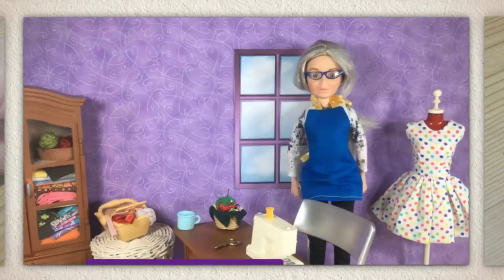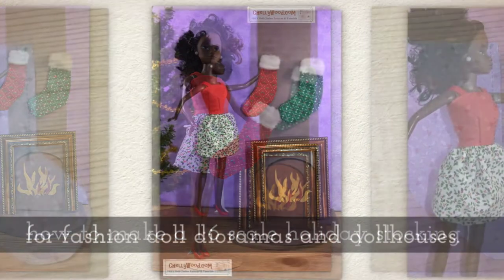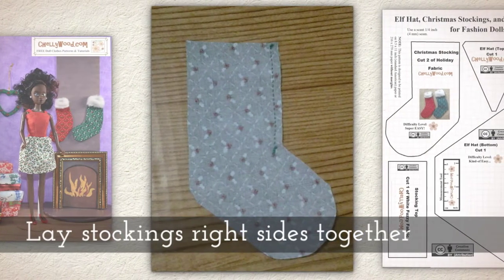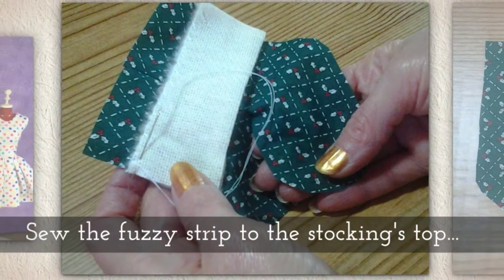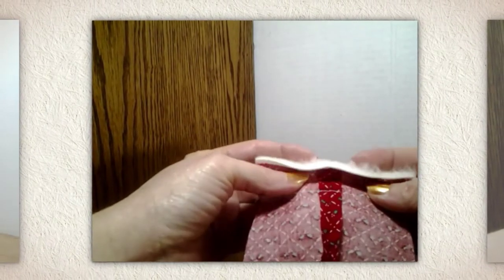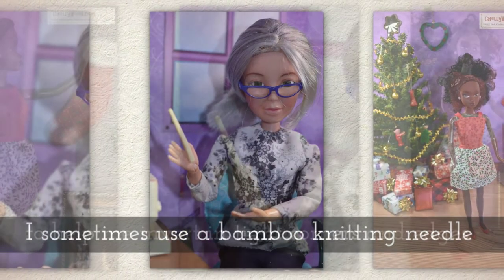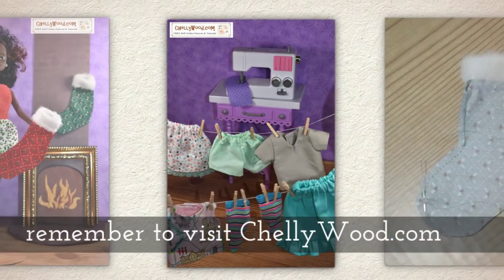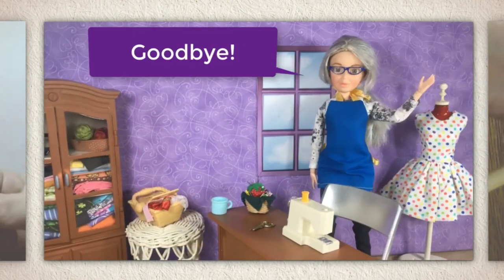Free Doll Clothes Patterns: Christmas Stocking for Doll House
Once you're at the gallery, search for "Crafts" and click through to the doll house Christmas stocking tutorial. This tutorial will show you how to make a dollhouse Christmas stocking for 1:6 scale dioramas or dolls' houses.

If you need help finding the right pattern, this tutorial will guide you

To find my free doll clothes patterns using a mobile device, try this video tutorial instead

Want to learn how to send elastic through a casing? This link will take you to that video

Want to learn different ways to use ribbon with your doll projects?

For my older doll clothes sewing patterns, if you want to learn how to download and print my free sewing patterns using Google Docs, please watch this video

If you want to learn how to download and print my free sewing patterns using Microsoft Word, please watch this video:

Please show your appreciation for my free printable doll clothes sewing patterns and tutorials by sharing this video on social media. Thanks!

Today's video features Azeezah, a Queens of Africa doll. to learn more about these lovely dolls designed by Taofick Okoya.